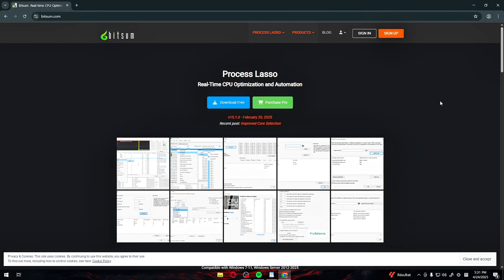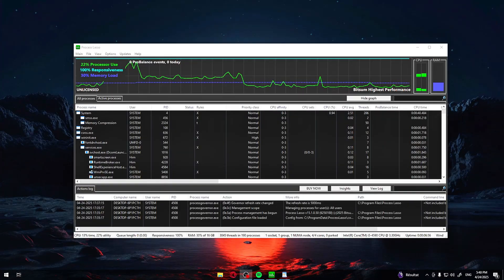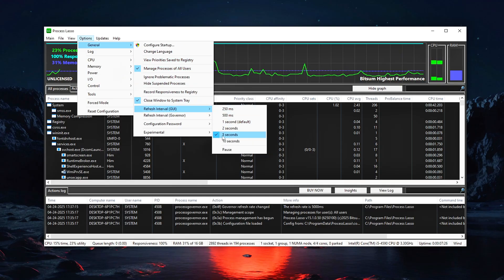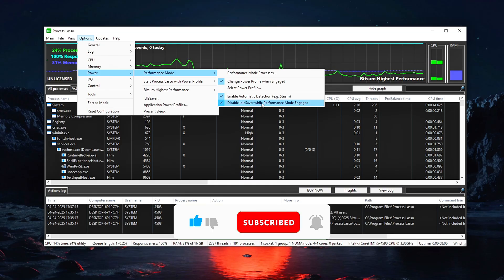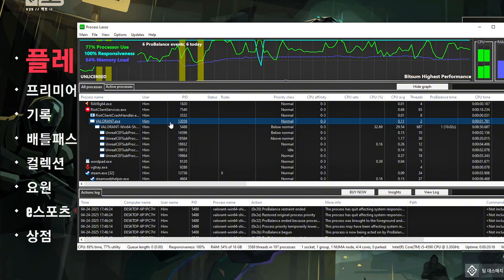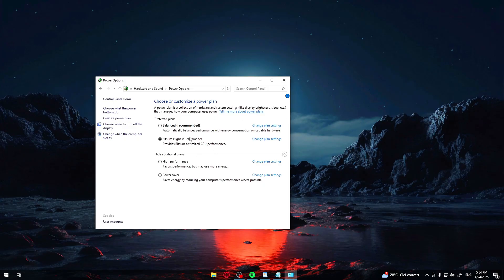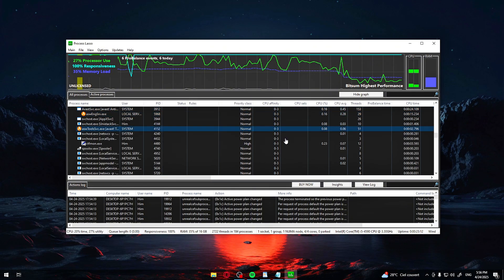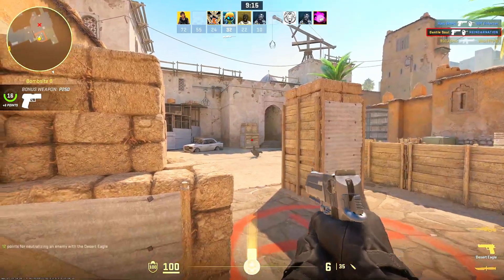Boost FPS in Any Game with These CPU Settings! (Process Lasso 2024 Guide)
Want smoother, faster gameplay without upgrading your PC?
This tutorial shows you how to optimize your CPU for gaming using Process Lasso — completely FREE and super effective for both low-end and high-end systems.

🎮 Works for games like:
Valorant, Fortnite, Minecraft, Counter-Strike 2, Apex Legends, and more!

🧠 These settings will help you: ✔️ Boost FPS & system responsiveness
✔️ Prioritize games over background apps
✔️ Reduce stutters and lag spikes
✔️ Get the most out of your CPU — even on laptops
💬 Got questions or game-specific requests?
Drop them in the comments — I reply to everyone!